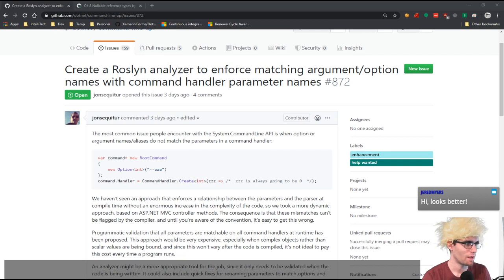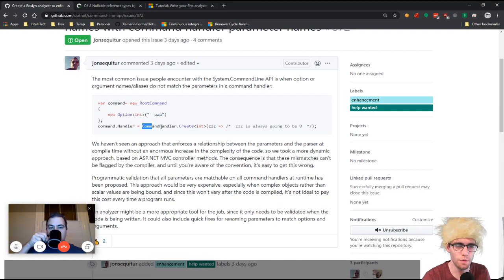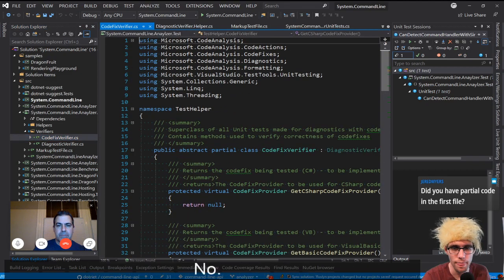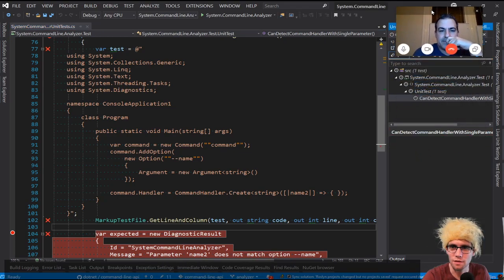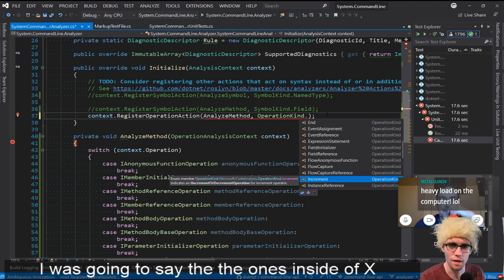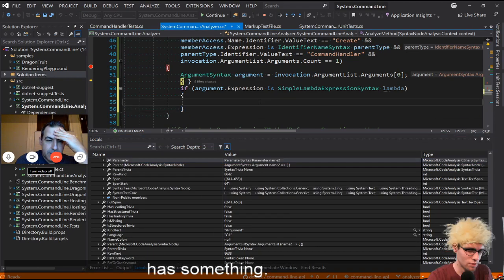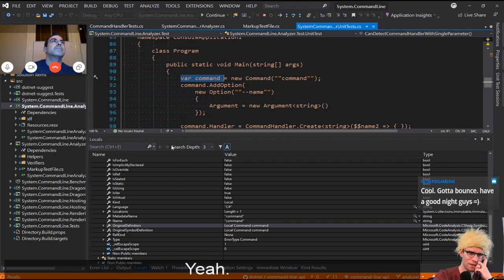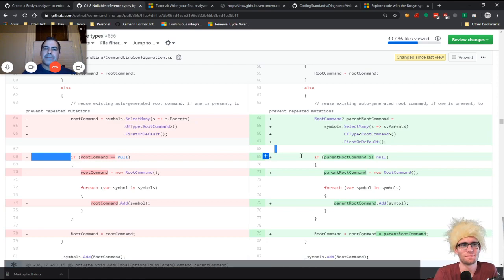C# System.CommandLine Analyzer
Pairing with Jon Sequeira (Microsoft) on a potential idea for an analyzer in the System.CommandLine library.